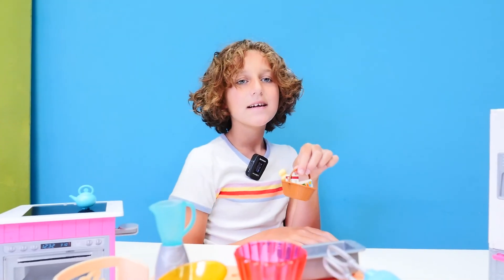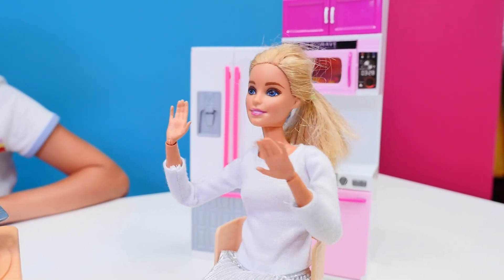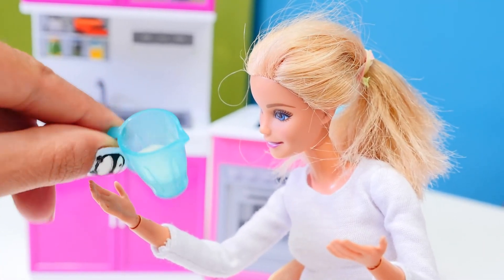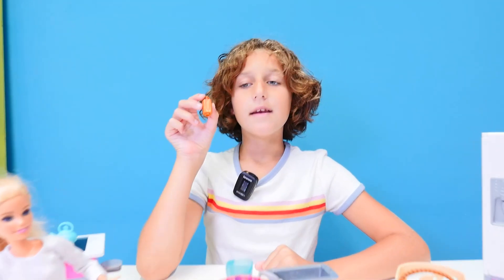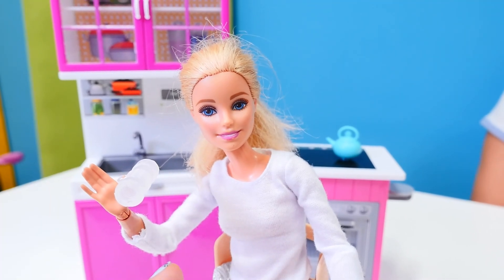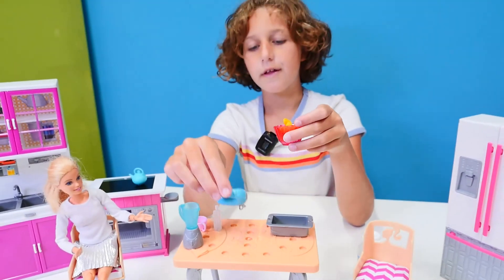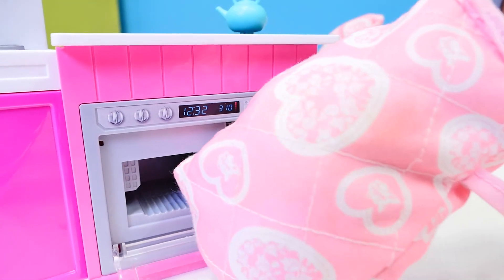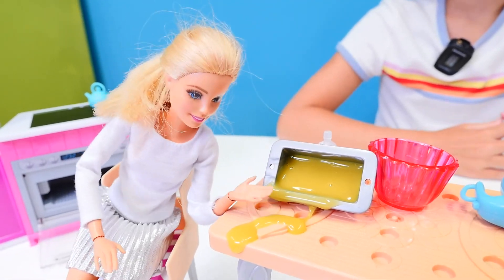Barbie & kids pretend play cooking toy food - A cake for Barbie doll - Funny stories for kids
Do you like to watch funny stories for kids? Come join us and watch how Barbie and kids pretend play cooking toy food on a toy kitchen. Let'w try to cook a cake for Barbie doll in our new toy video for kids on GirlsTToyZZ channel for kids.

The best videos for girls are on the GirlsTToyZZ kids channel! Play with Barbie dolls, My Little Pony toys, and lil Woodzeez! We have cool recipes for kids, DIY ideas, and Play Doh videos as well!